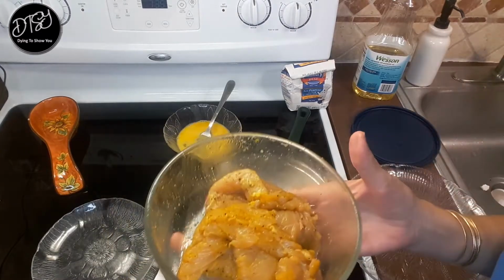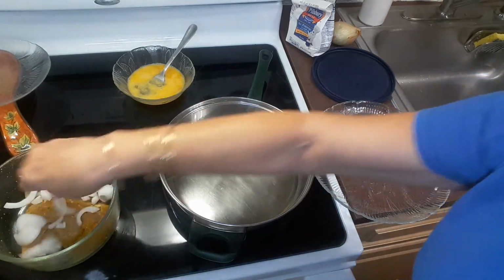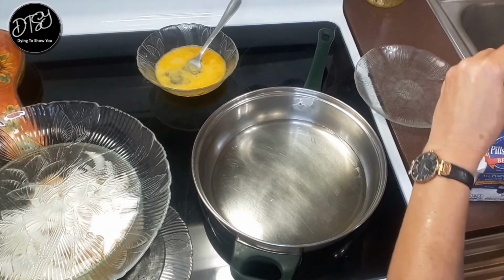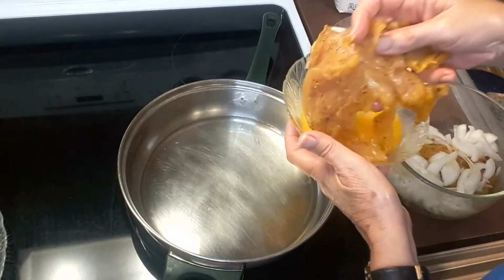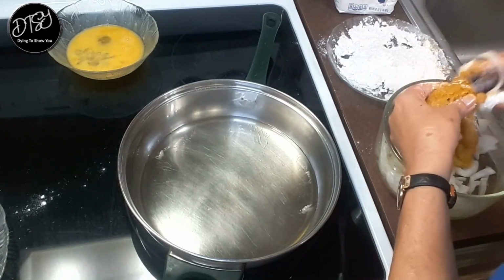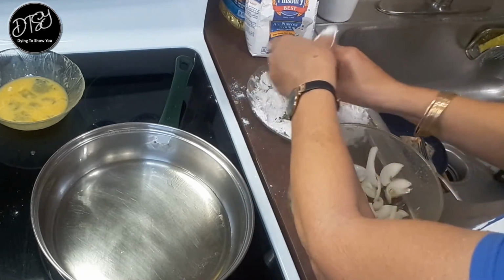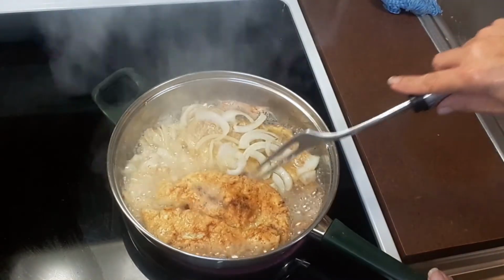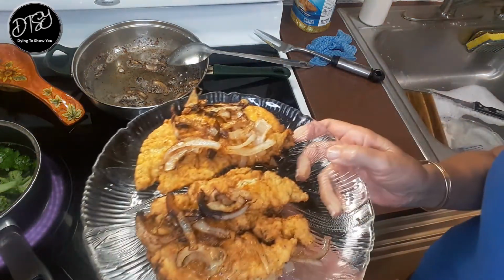BREADED CHICKEN BREAST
These are the ingredients I used to baste the chicken:
pepper
salt
garlic powder
onion powder
complete seasoning
turmeric
dry cooking wine

A SPECIAL THANKS TO MY SON IVAN FOR PROVIDING THE MUSIC
FOR THIS VIDEO.  MUSIC FROM HIS OWN ORIGINAL COLLECTION.

Image by Engin Akyurt from Pixabay